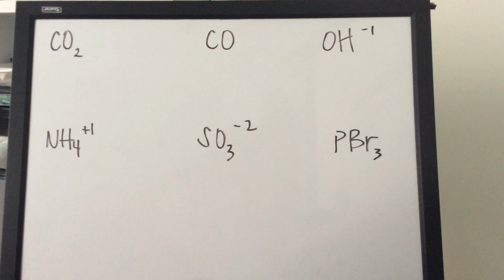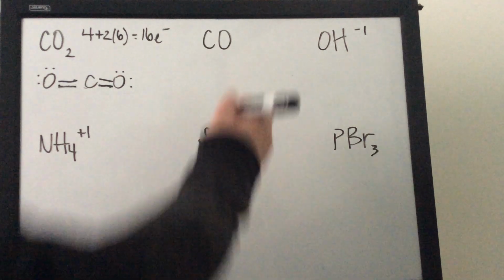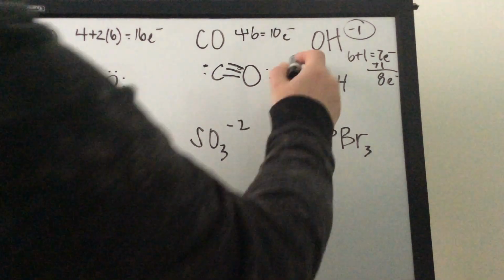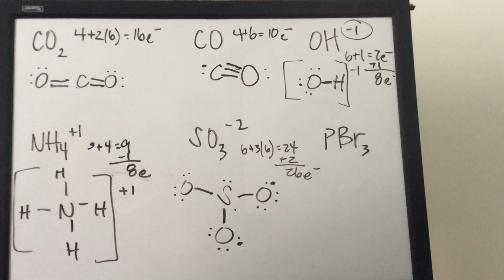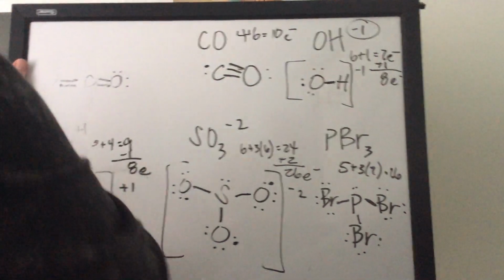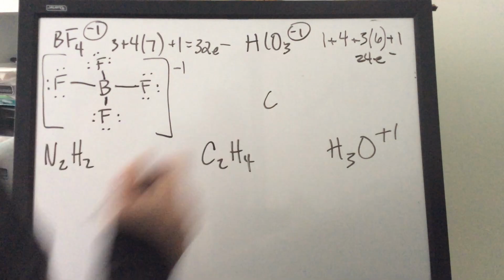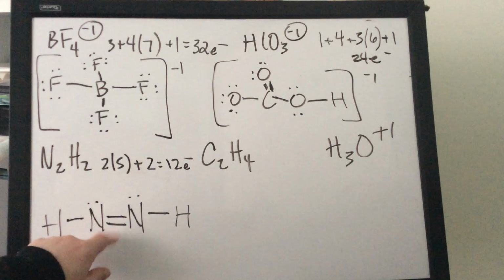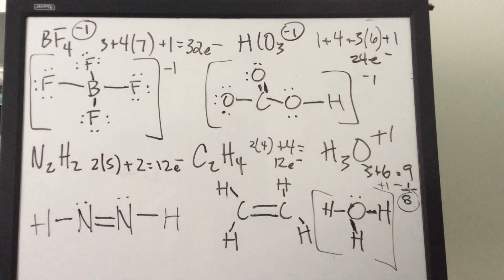Chem 1: Lewis Structures Solutions